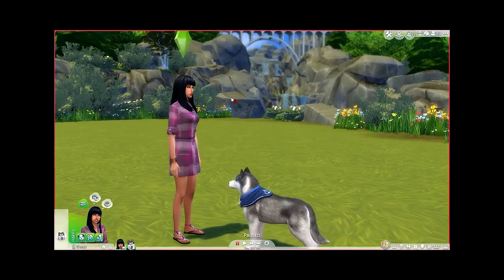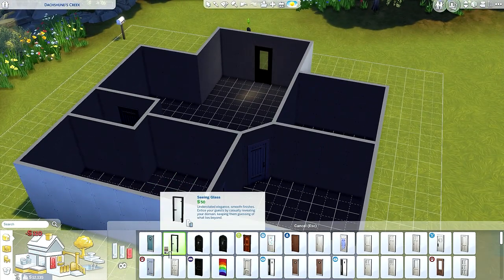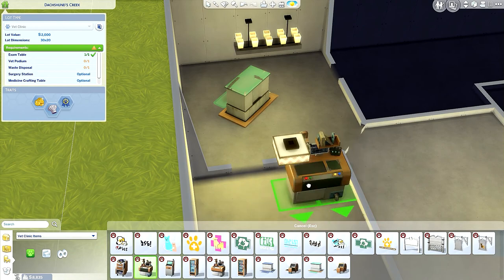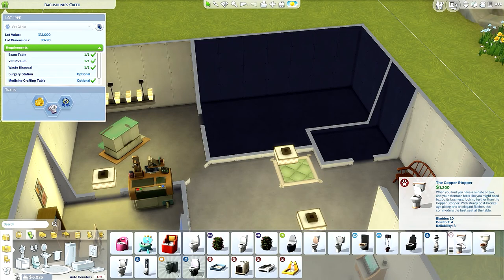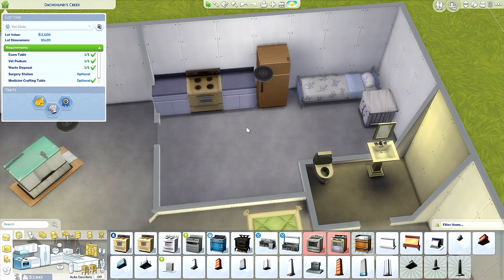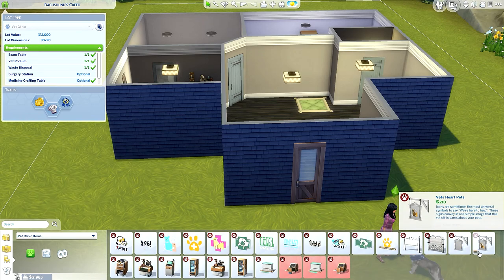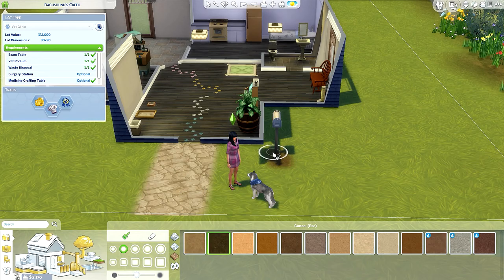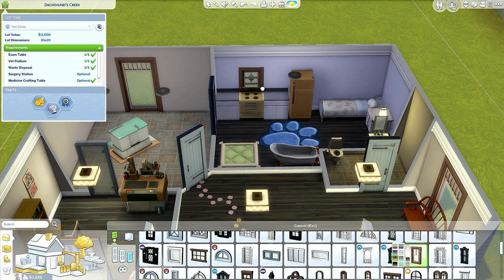The Sims 4 Cats And Dogs LP//Part 2 - BUILDING OUR STARTER CLINIC!!!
Make sure to watch in HD for better quality. Thanks! :-)